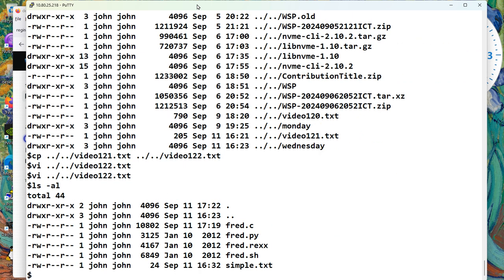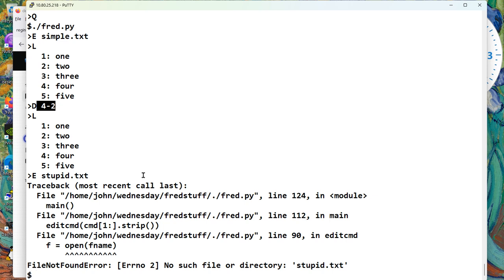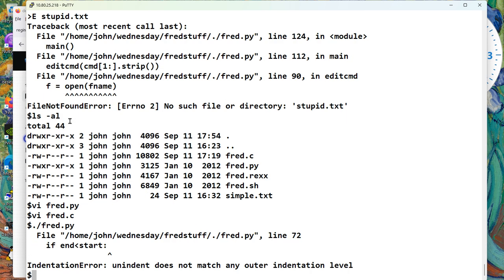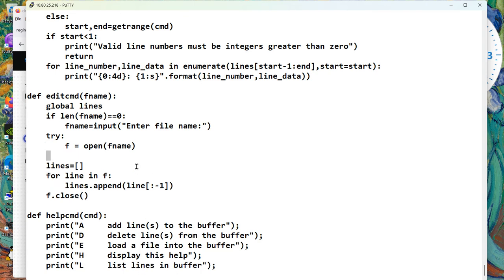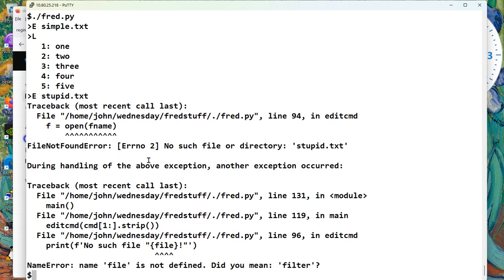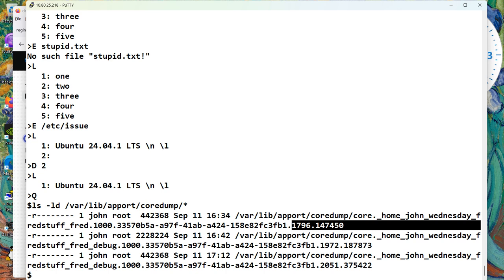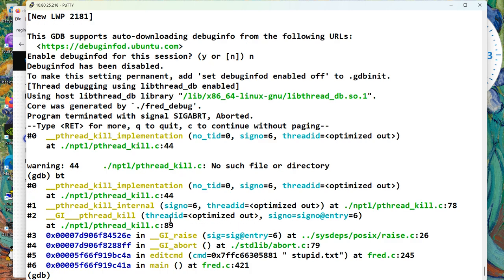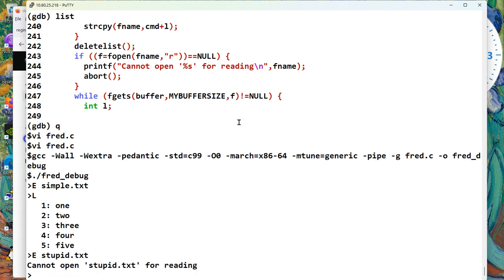fred part 2 gdb post-mortem debugging session for old C program, python program debugging